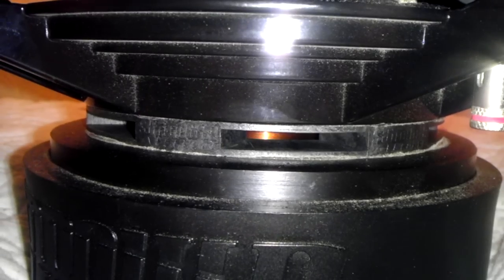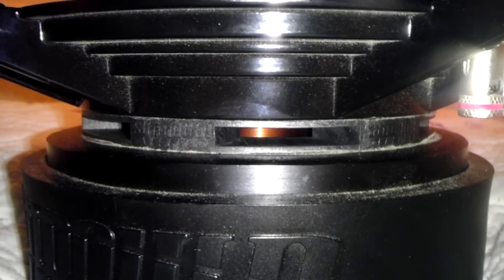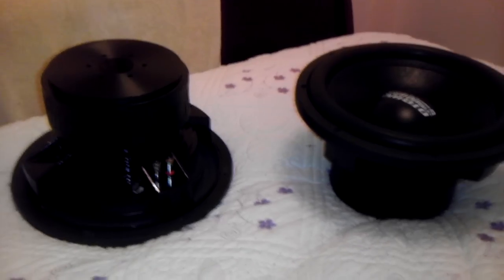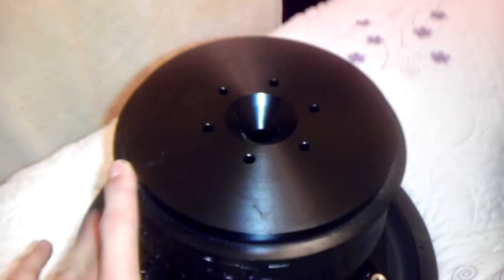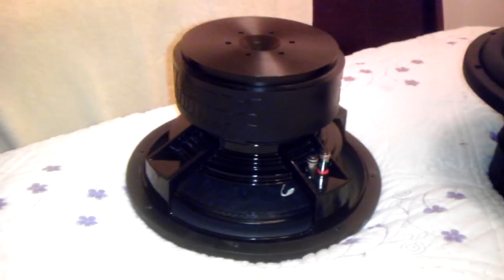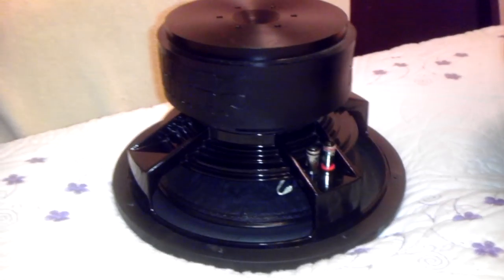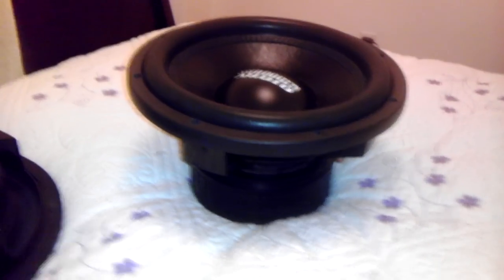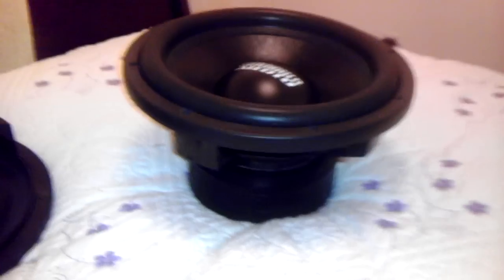Sundown sa-12 review